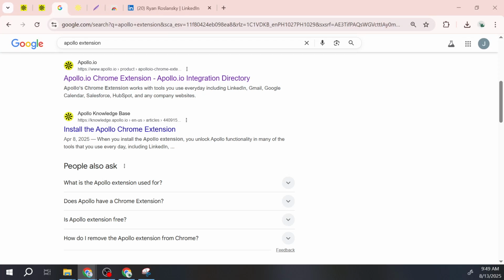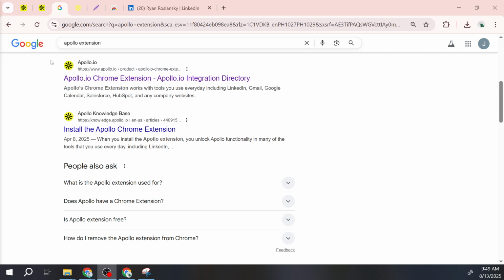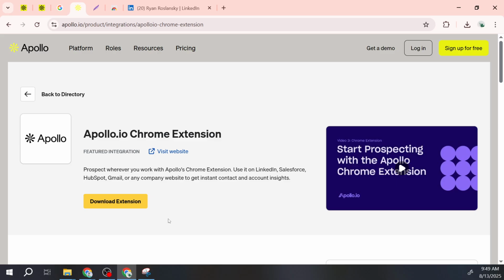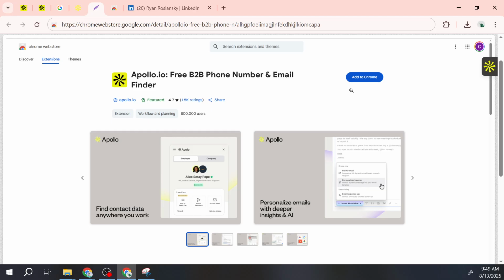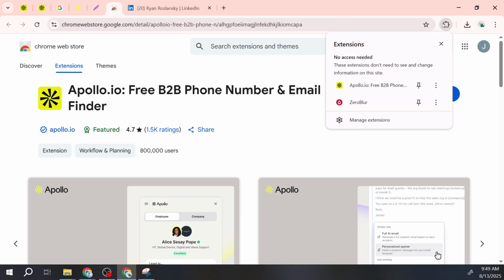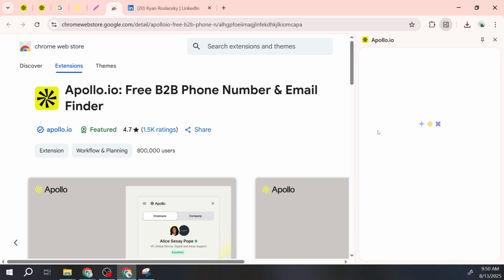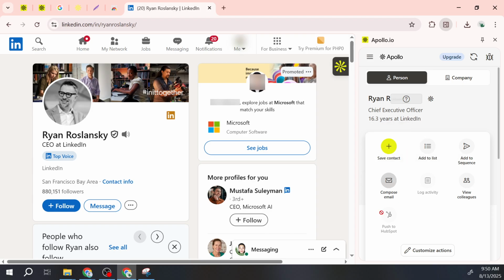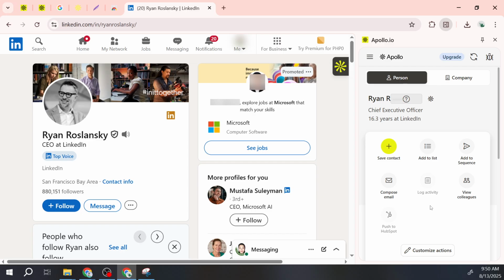How to Connect Apollo.io with Linkedin [2026 Full Guide]